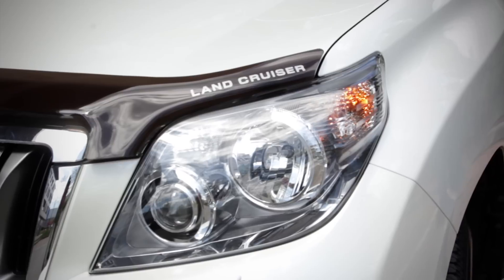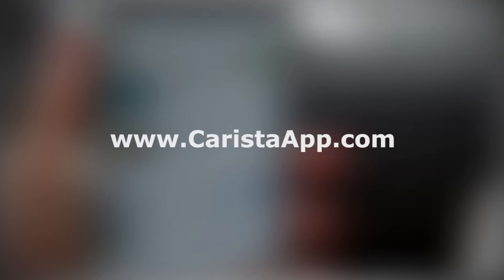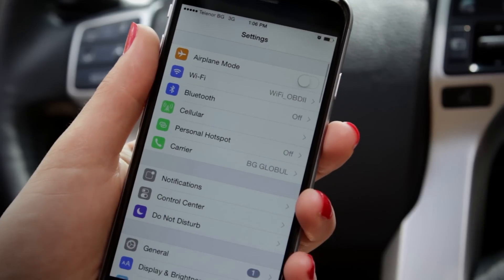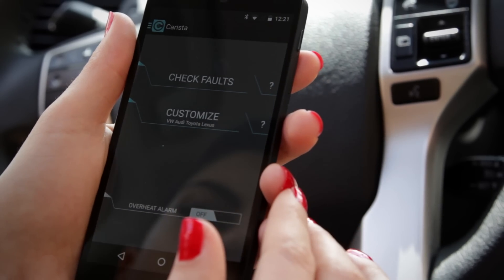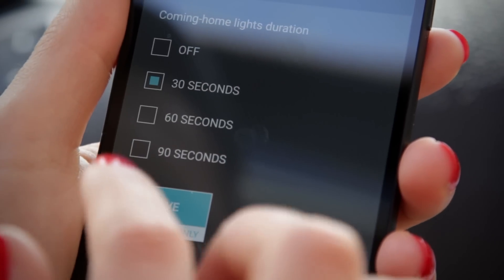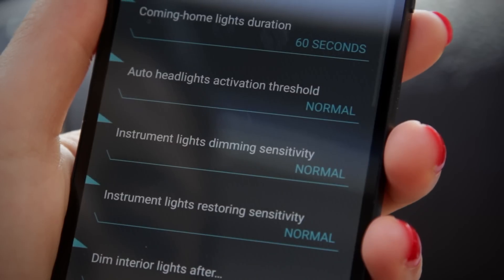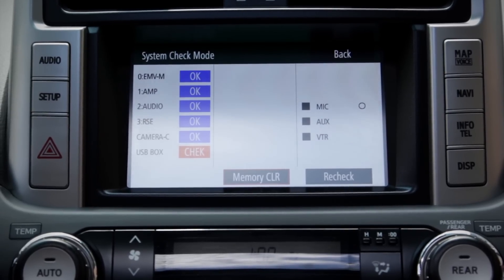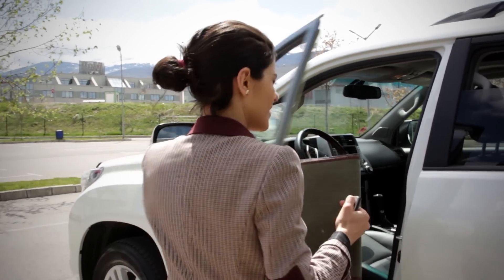How to use the Carista app to personalize your car and check for faults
Carista is a mobile app for iOS and Android that allows you to personalize your in-car experience by tweaking the vehicle's settings.

 It can also help you diagnose technical issues by checking all computers for fault codes and resetting them. You need an OBD adapter that plugs into your car's diagnostic port (usually under the dash) in order to use this app.

Carista has the knowledge…
 to pinpoint any issues with your car, at any time, without the long lines and surprise charges at the dealer.

Diagnose: With Carista's DIY tools, resetting your oil service indicator, servicing your electronic parking brake or checking your launch control count becomes a 1-click action

Customize: Carista gives you the power to personalize the behavior of your car's windows, lights, instruments and more, with the click of a button. Did we mention unlocking hidden features?
Service: With Carista's DIY tools, resetting your oil service indicator, servicing your electronic parking brake or checking your launch control count becomes a 1-click action

00:00 What is Carista?
00:14 What you need?
00:29 Step 1 - Connect the Adapter to your Car
00:57 Step 2 - Download the App
01:09 Step 3 - Run the App
01:36 Subscriptions
02:06 How to Diagnose